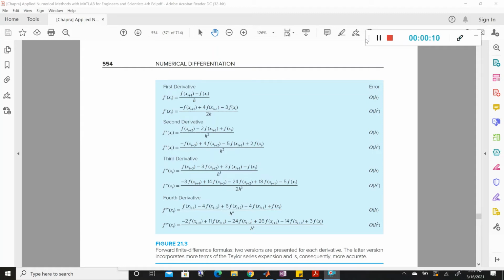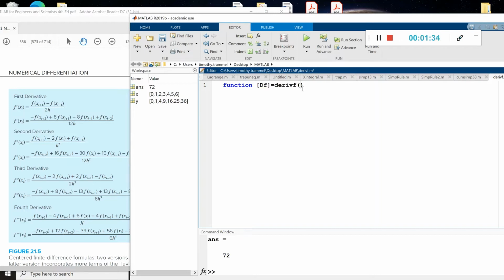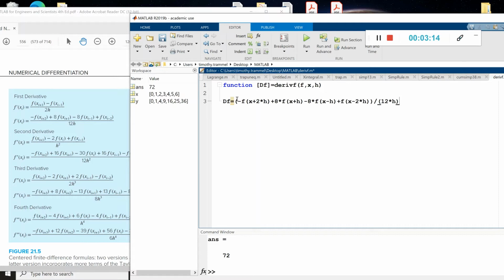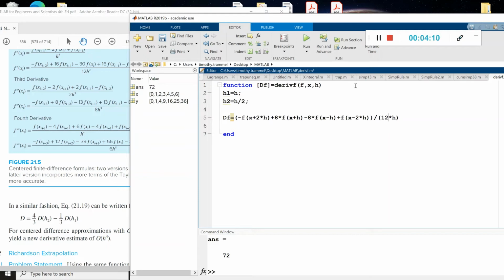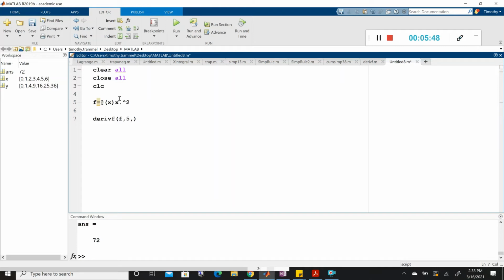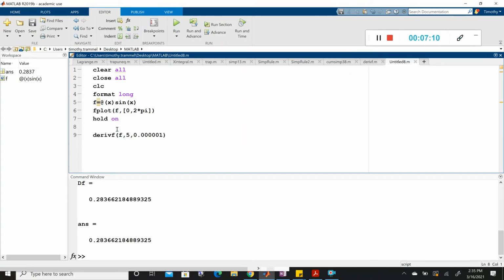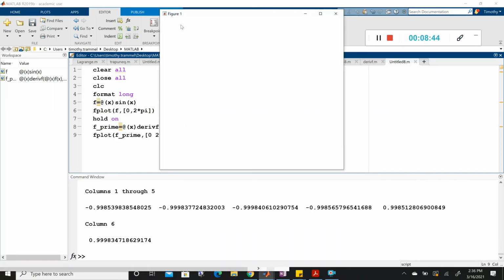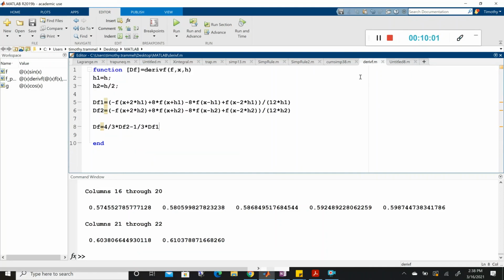Derivative function using Richardson Extrapolation in MATLAB